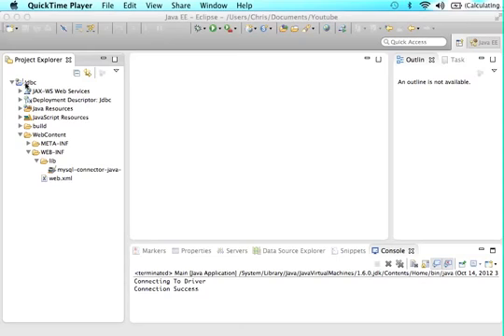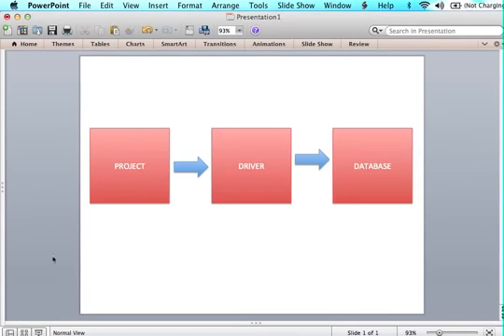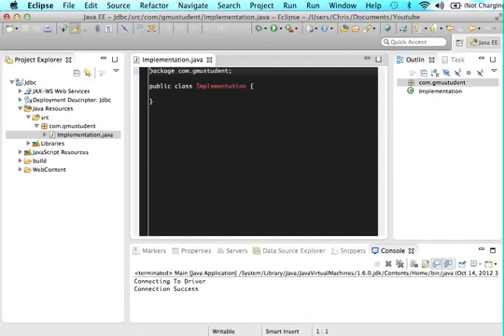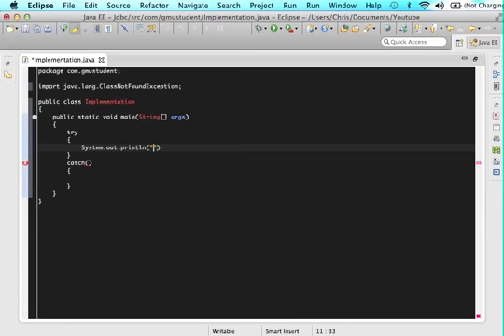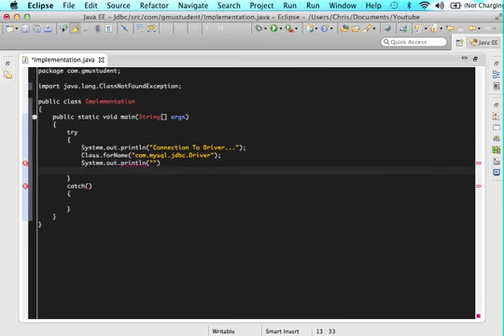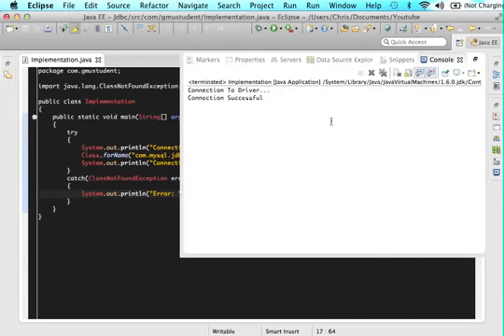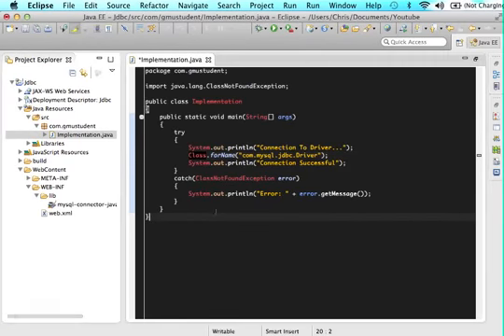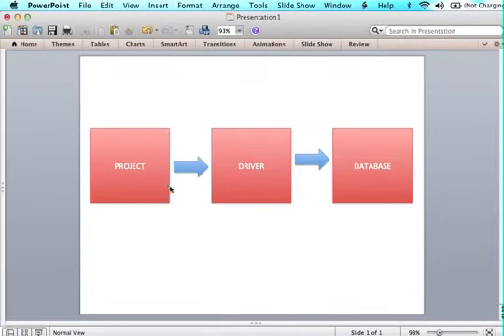2. Уроки по JDBC (Java) - Driver